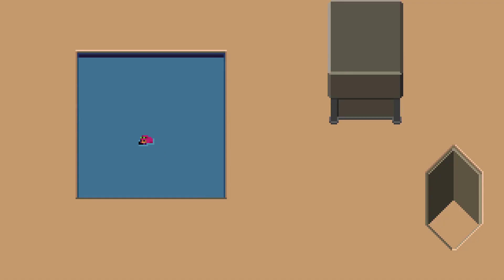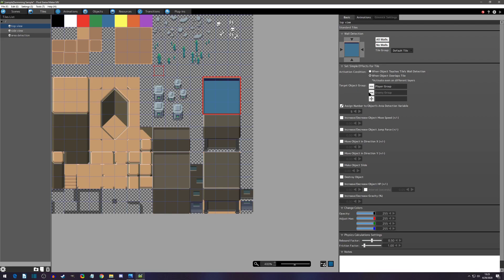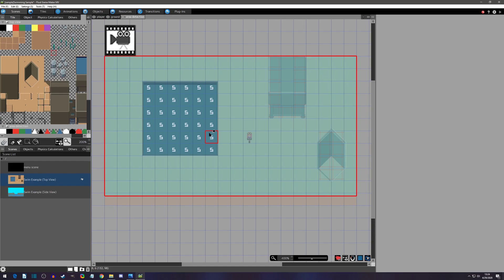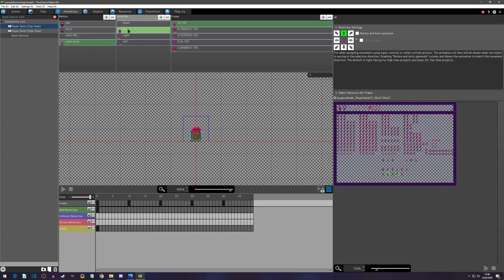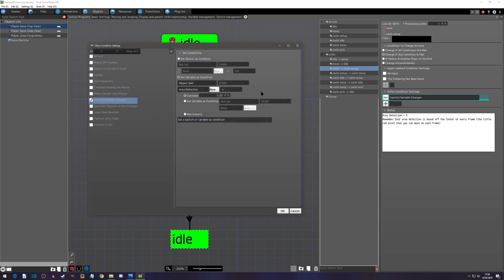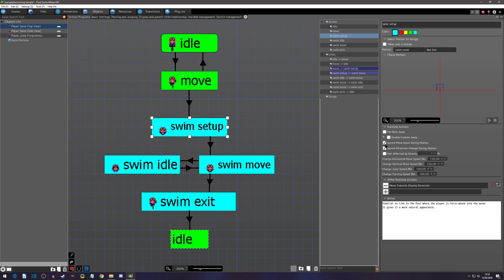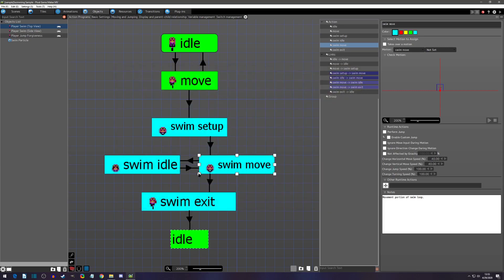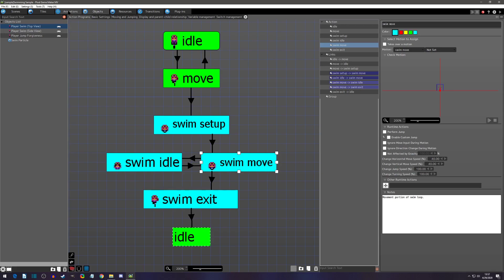Tips & Tricks - Swimming (Top View) - Pixel Game Maker MV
In this video we will go over one method of adding player swimming to your top view projects. Area detection for tiles will be used as the condition and some other tricks will be used to make entering and exiting water look smooth!